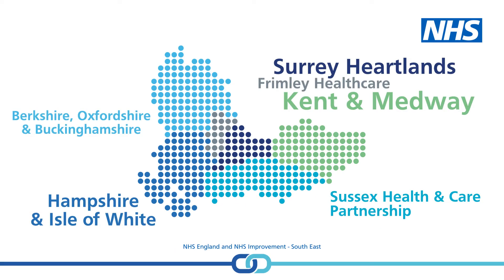NHS - Health & Wellbeing - Ashley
Creating health & wellbeing culture across the South East Region